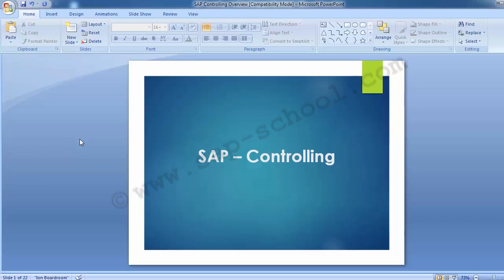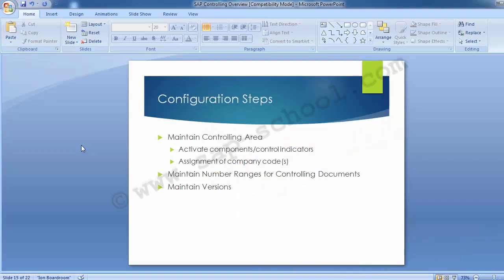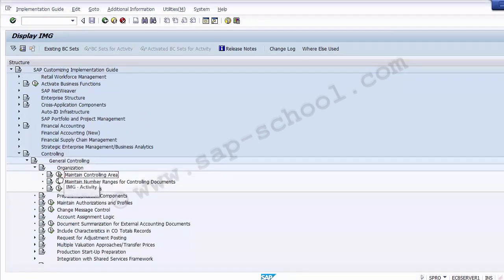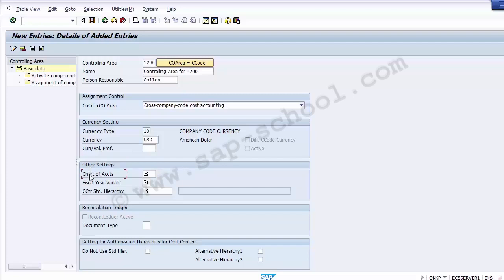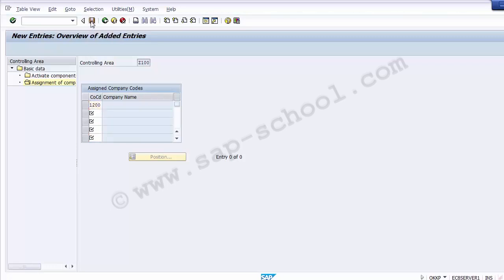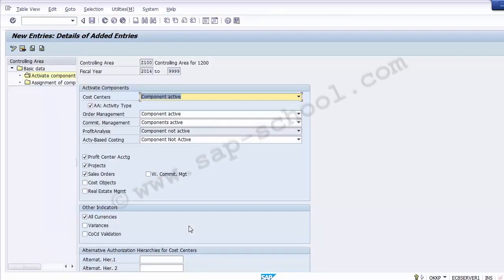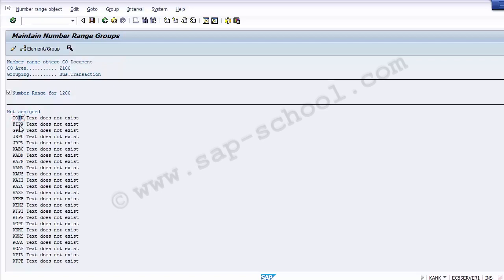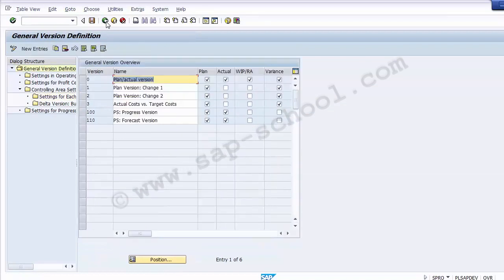2 CO Controlling Overview & Organisational Structure N